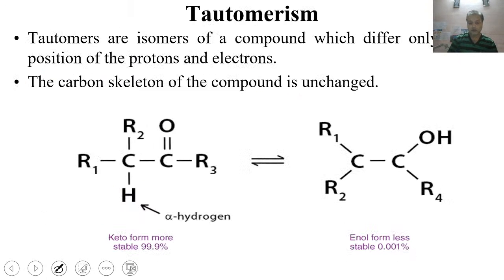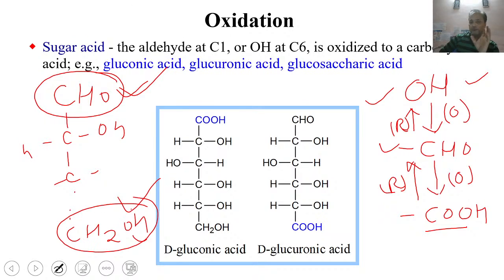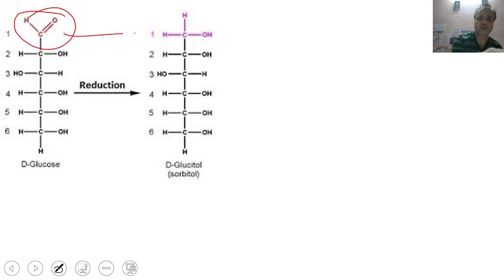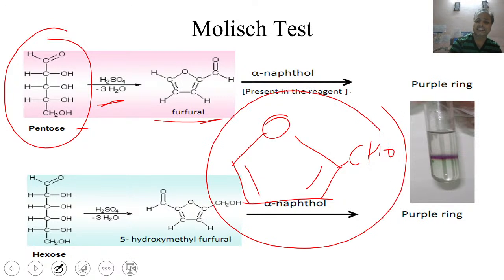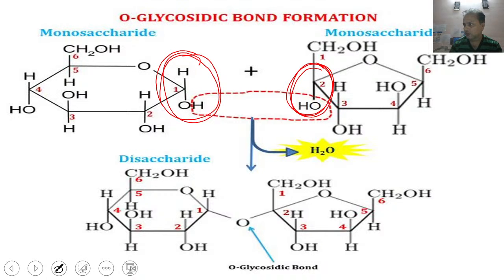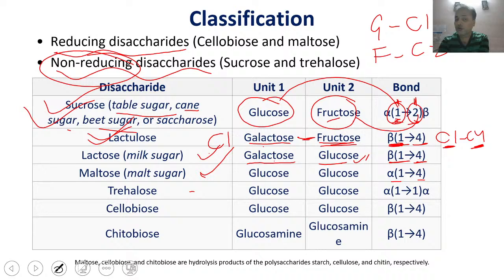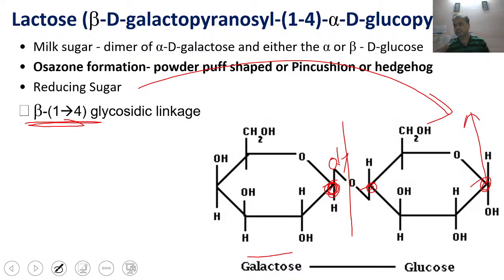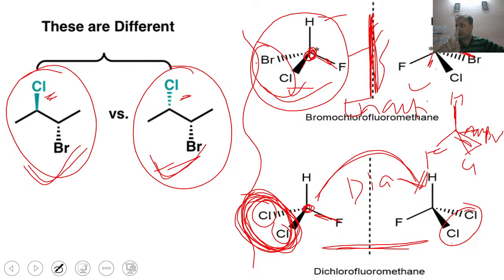Basics of Carbohydrates-III (Properties of monosachharide, Disaccharide and Polysachharides)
Definition- polyhydroxy aldehydes or ketones or compounds which produce them on hydrolysis
Monosaccharides- simple sugar unit, can't be hydrolyzed further
further classified on the basis of the number of carbon atoms and functional group
Triose (glutarldehyde, dihydroxyacetone), tetrose (erythoee, erythrulose), pentoese (ribose, ribulose), hexose (glucose, fructose), heptose (sedohetose, sedoheptulose).
Disaccharides- lactose, maltose, sucrose
Oligosaccharides- Rhamnose, stachyose, raffinose
Polysaccharides- Homopolysaccharides and Heteropolysaccharides
Homopolysaccharides
1. Starch 2. Glycogen 3. Cellulose 4. Dextrin 5. Dextran 6. Chitin 7. Inulin
Heteropolysaccharides
1. Agar 2. Agarose 3. Hyaluronic acid 4. Heparin5. Chondroitin sulfate 6. Dermatan sulfate 7. Heparan sulfate